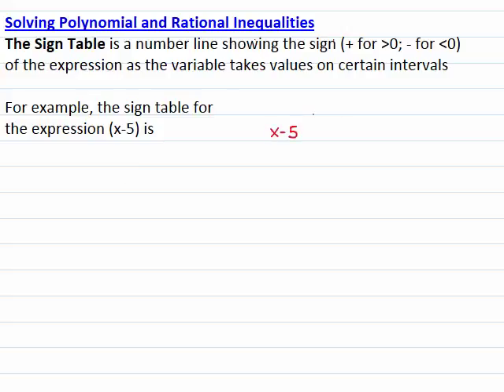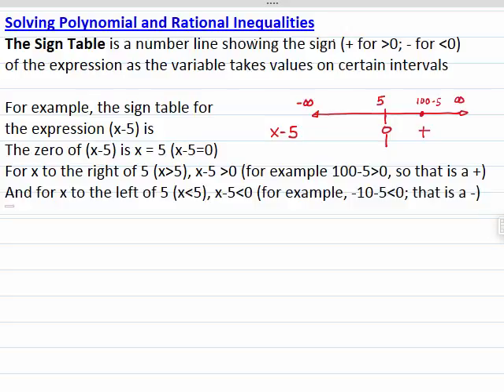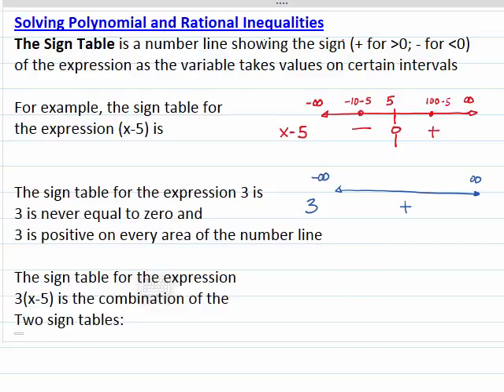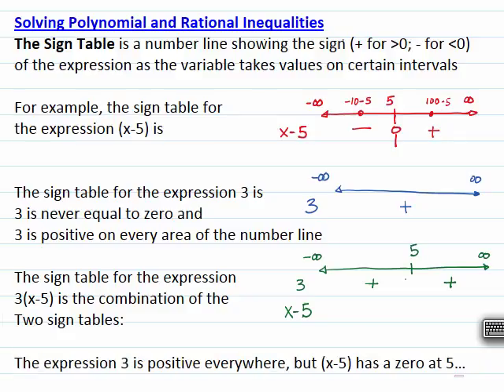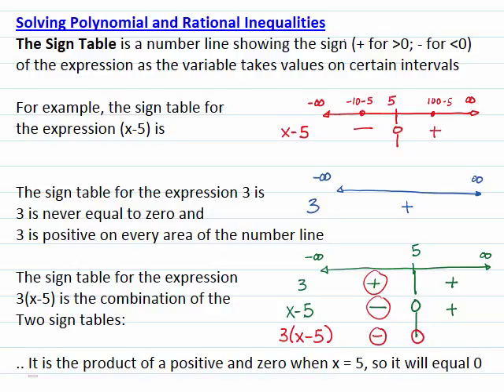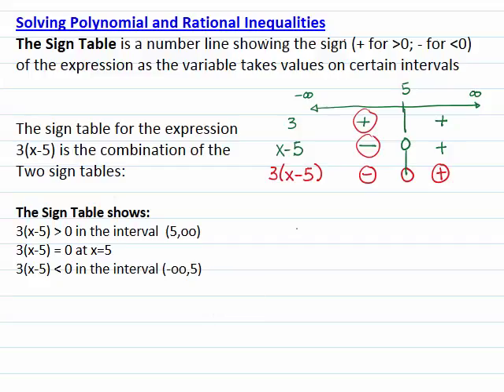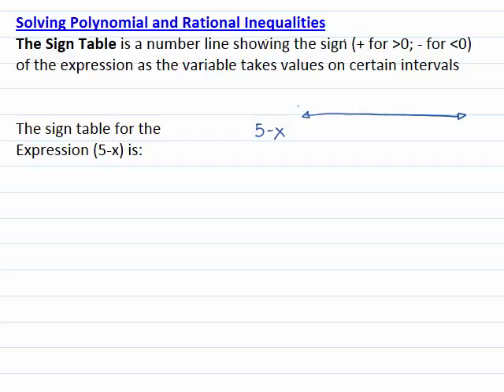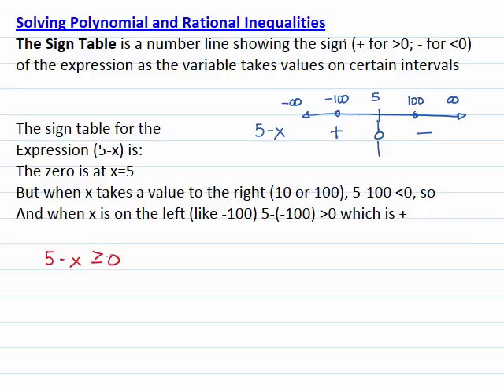SignTableTwo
Sign table with two factors/terms. Solving factored inequalities with the sign table.